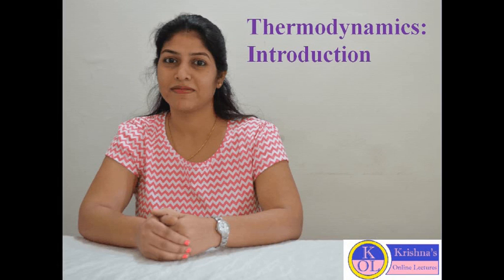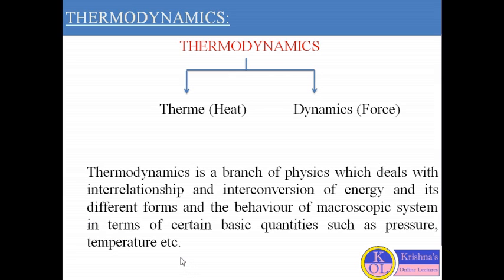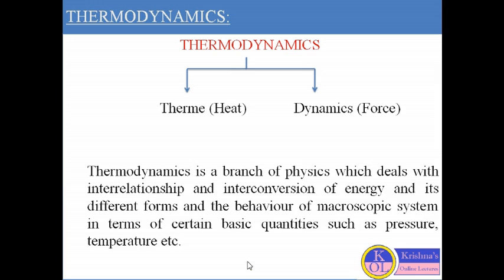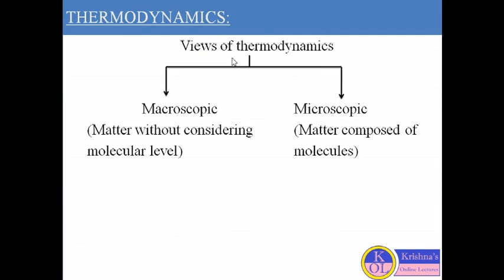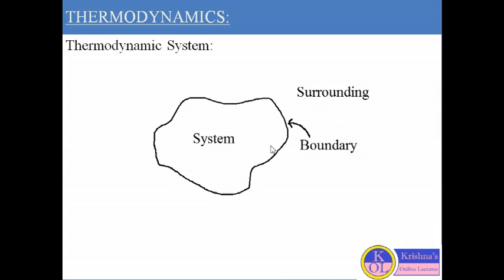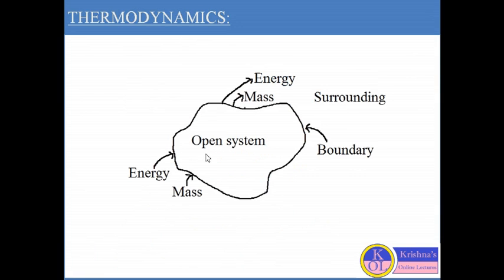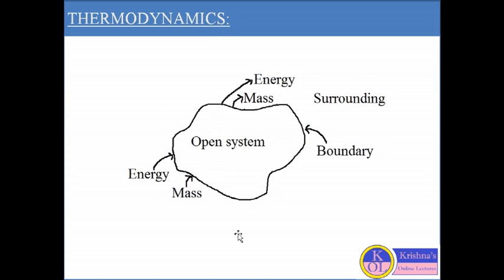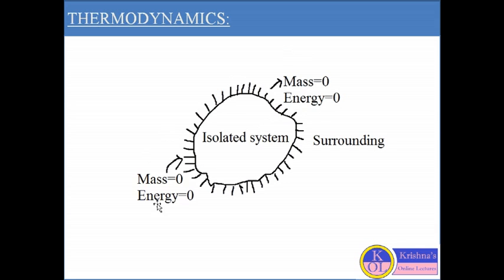THERMODYNAMICS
Thermodynamics is a branch of physics which deals with temperature  and heat, energy and its transformation into work.